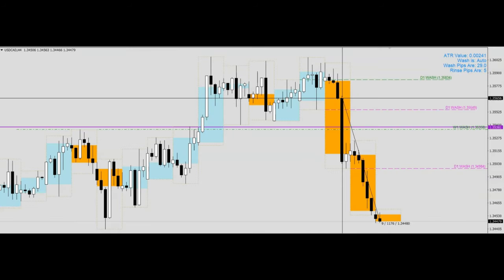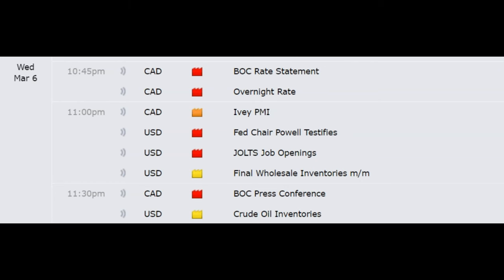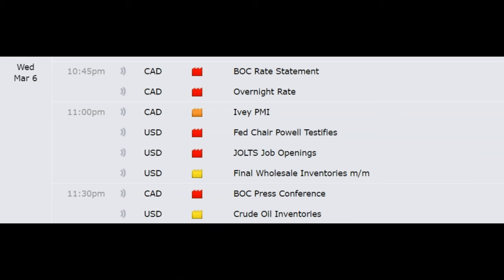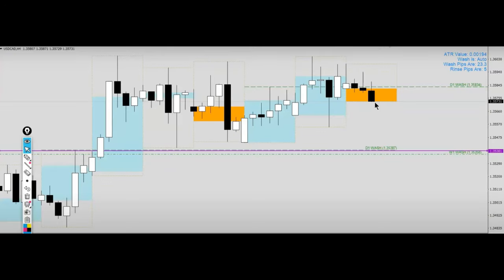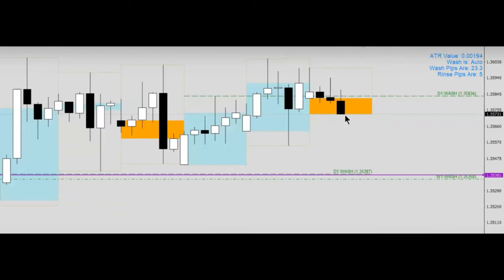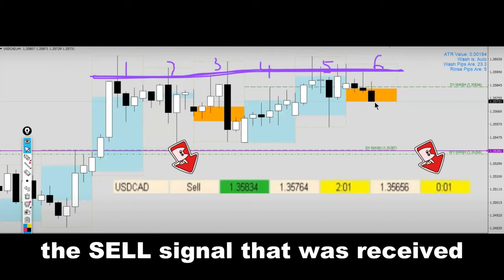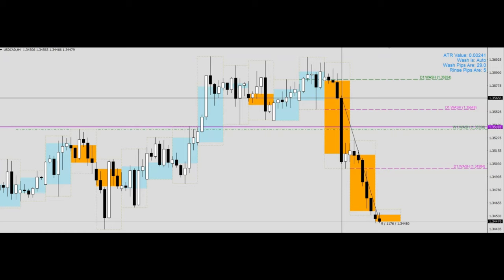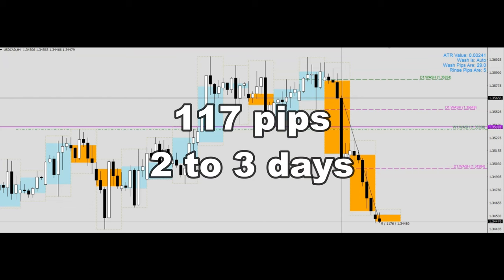Simple and Effective The Alien Wash Strategy on Forex Trading